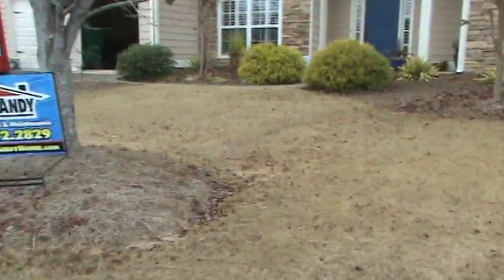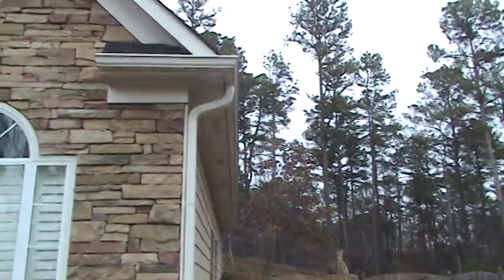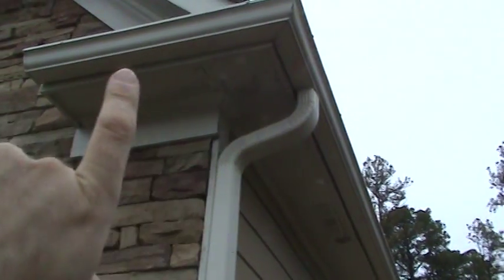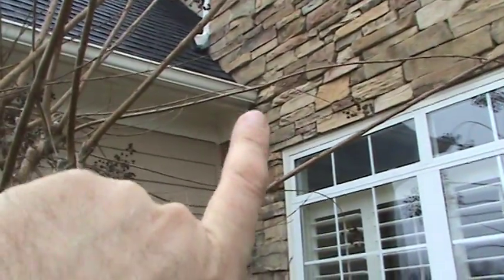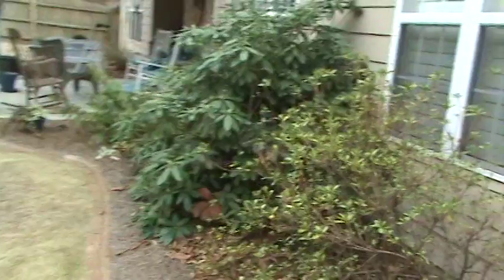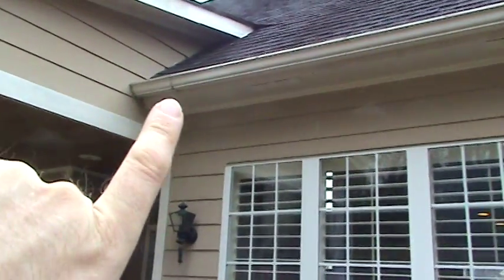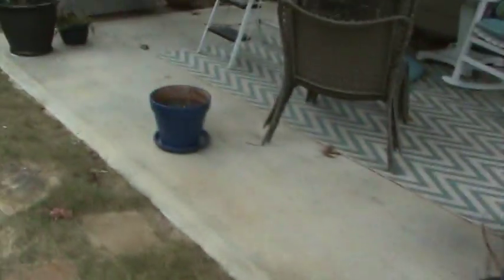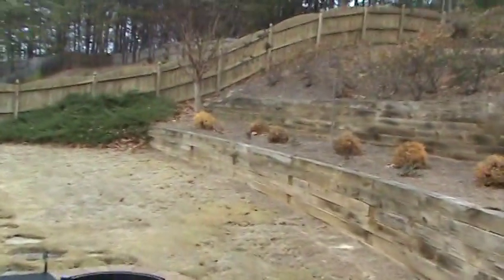HandyANDY reviews inspection repairs in Canton for a Keller Williams agent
Just a quick run through of some typical inspection repairs on a nice home in Canton.  The buyer's home inspector noted some leaking gutters and rotted trim around the house.  Some of these are caused by leaks at the corners of the gutters which we will seal with a clear elastromeric sealant.  Any replaced wood materials will be back-primed on all edges to seal & protect against future rot.  These are a rush so the parties can close next week as a favor to the agents and the seller, we will slide them into the schedule.

We started HandyANDY over 20 years ago and specialize in all things home repair.  A larger portion of our business is with agents handling inspection repairs, amendment repairs and pre-listing repairs.  We pretty much do most anything though and are led by a pair of 4th generation contractors.